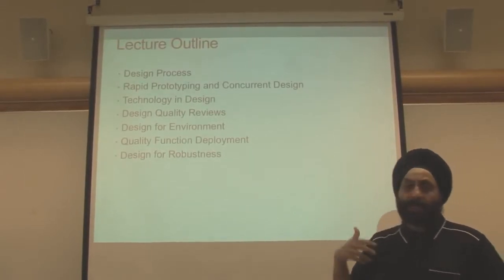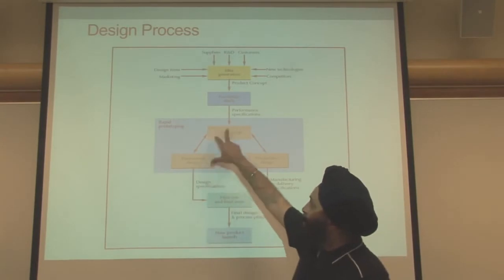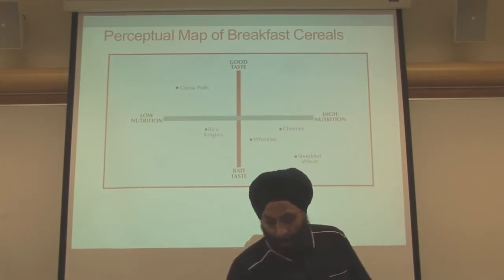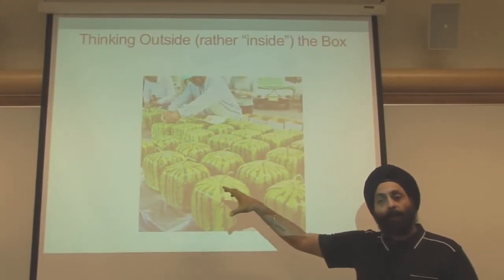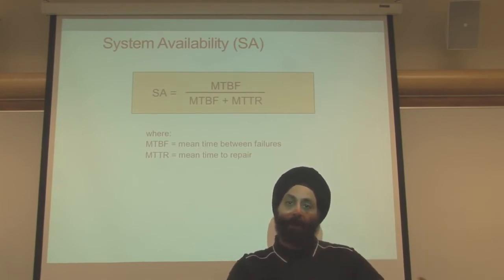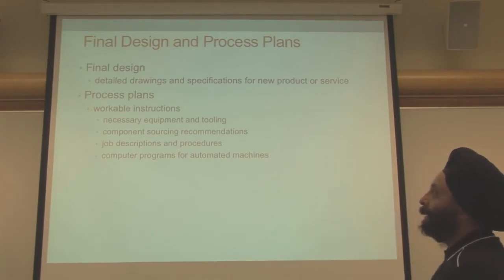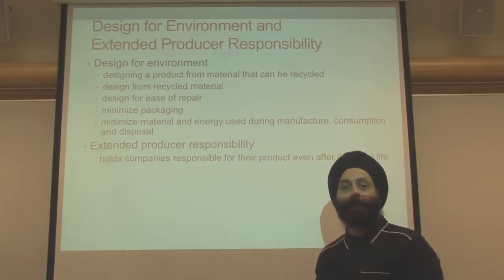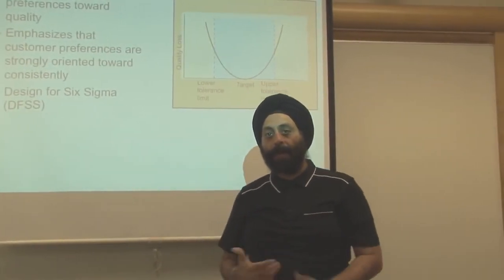BUS140 Chapter 4